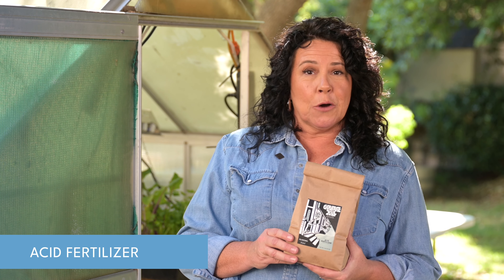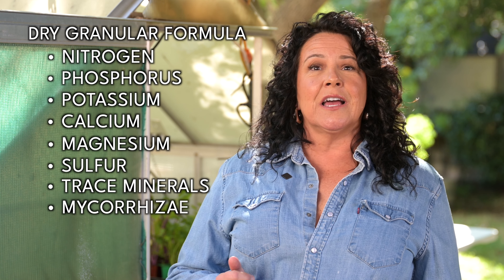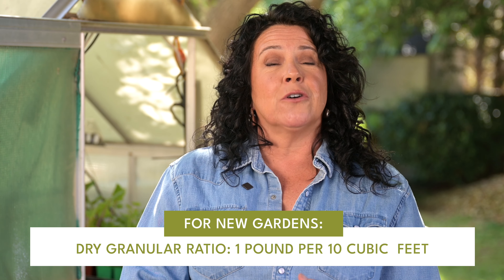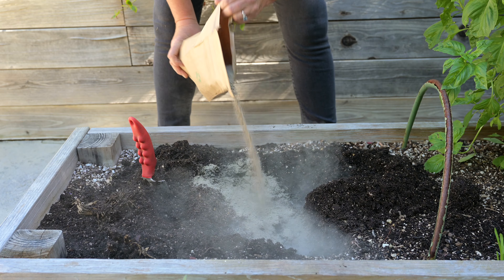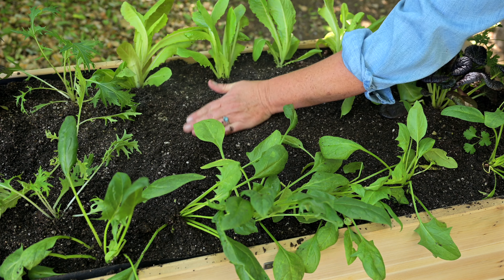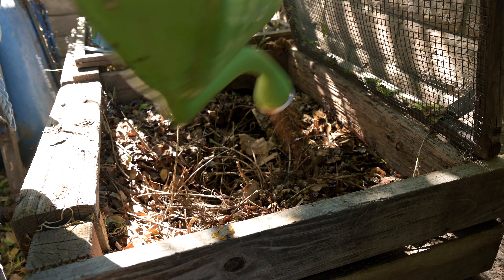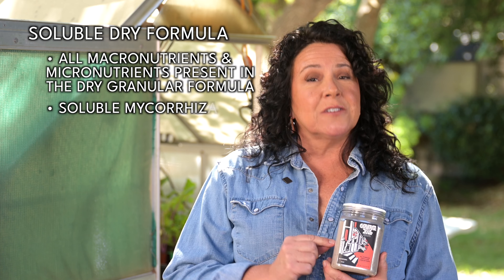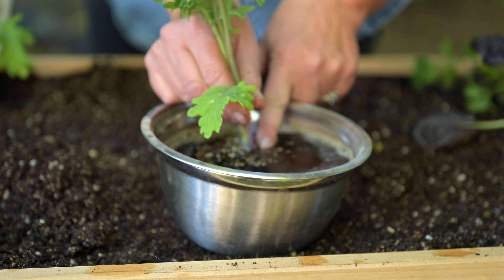How to Use Cabbage Hill Fertilizer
Let me show you our different vegan fertilizer formulas and how to use them.
Gardeners deserve a whole line of garden fertilizers - not just a single formula from a meat-based fertilizer company.
Cabbage Hill Fertilizer Co. is proud to be the very first organic, plant-based, animal-free garden fertilizer company. We are also committed to being the most ethical and sustainable fertilizer on the market.
Animal by-products are the main ingredient in organic garden fertilizers. These by-products come from all kinds of rendered livestock and other animals, sources that are frankly disgusting, as well as unregulated. Definitely NOT what the conscious consumer would consider organic.
Animal agriculture is major contributor to climate change so why do we lean on this industry to provide fertilizer for growing vegetables? The future is plant-based and so is our fertilizer. Thanks for being here.